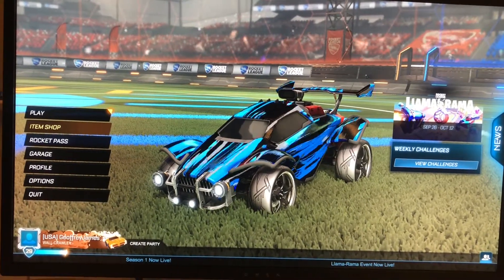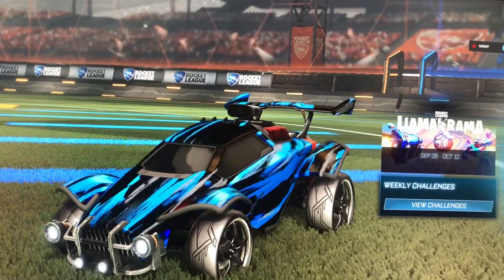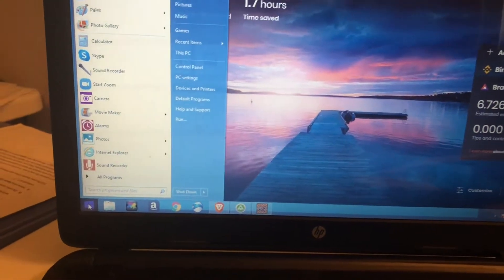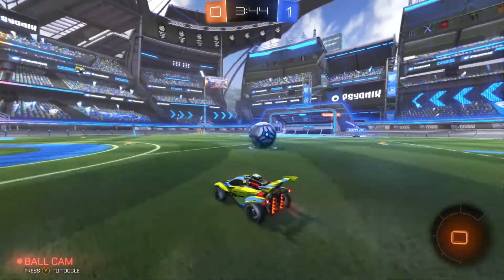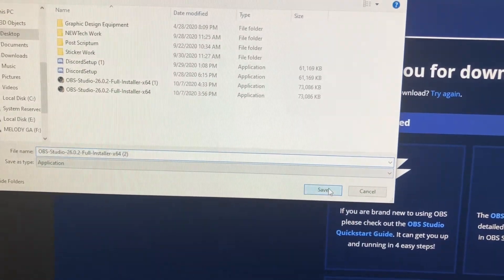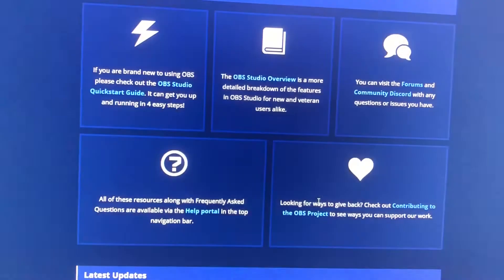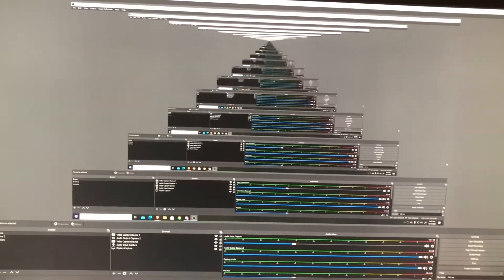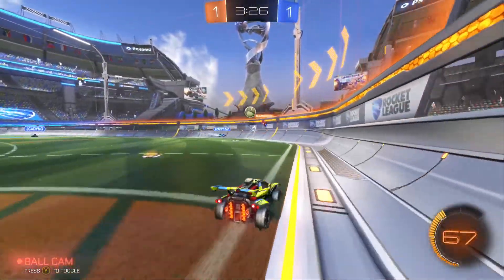Record Rocket League Gameplay - Mac or Windows (Tutorial)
In this video, I will be showing you how to record rocket league gameplay on Mac or Windows in 2020. This is a step-by-step tutorial and I will be showing you plenty of different ways you can do it on Windows 7, Windows 8, Windows 10, and on Mac. So if you want to learn how you can do this stick around until the end of this video. You can also do this with the free-to-play update with Epic Games.